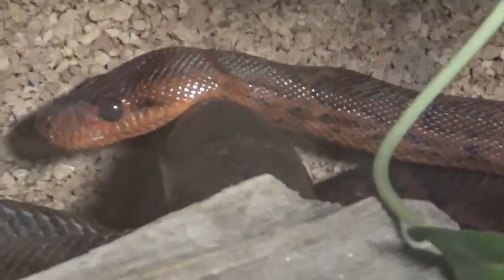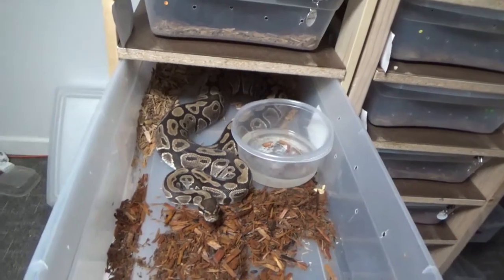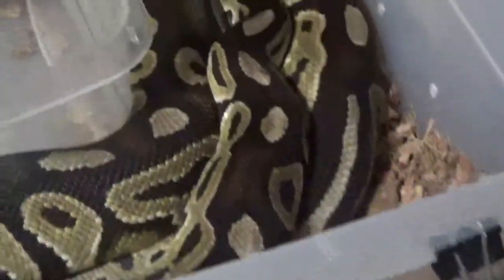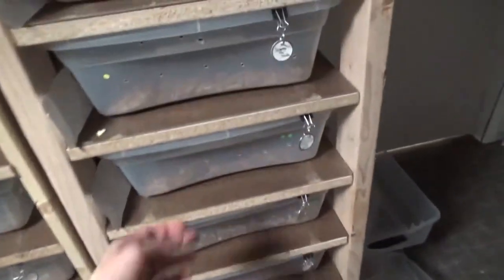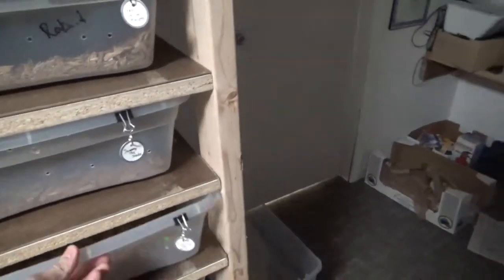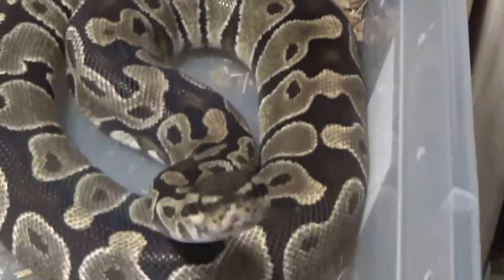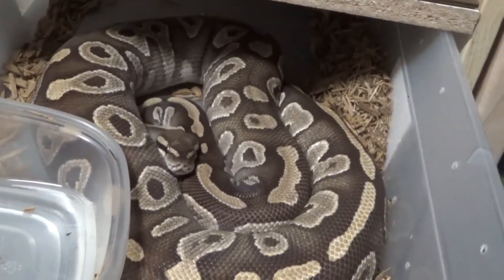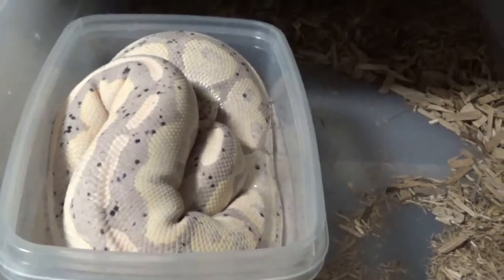Checking in on our Breeder Females By The Reptile Barn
Colin wants to give an update on our breeder females (including our pair of Dominican Red Mountain Boas!!) and walks through some of the signs we look for that they're progressing towards the end goal: super awesome clutches!